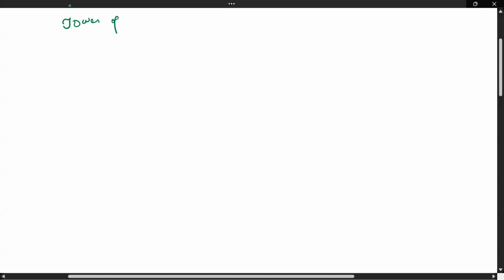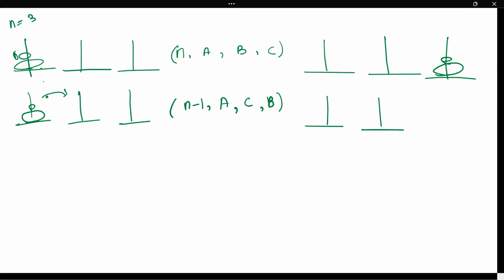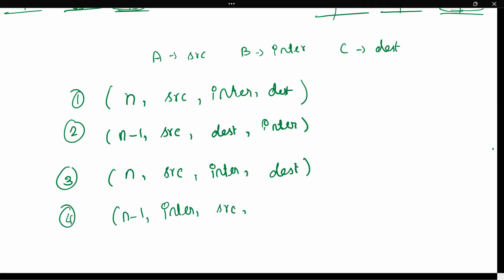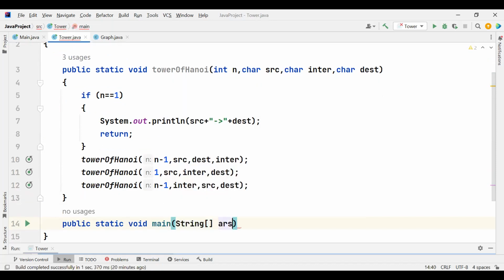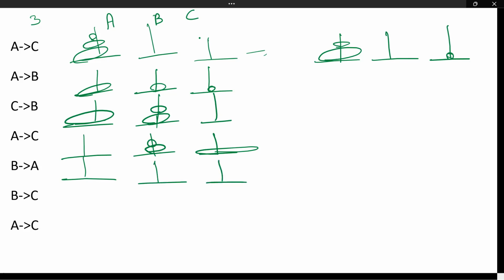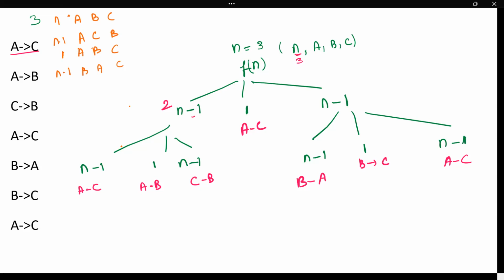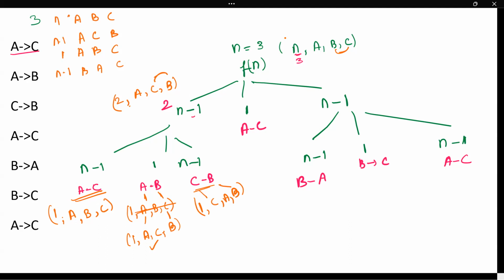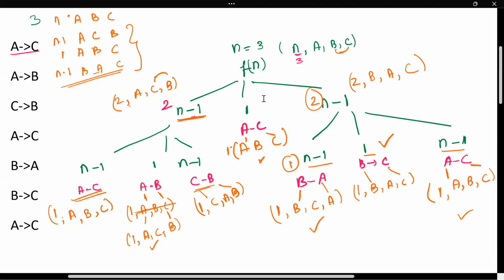Tower of Hanoi problem using recursion